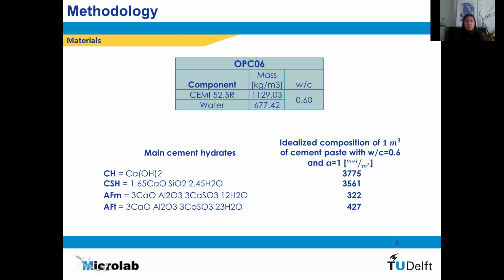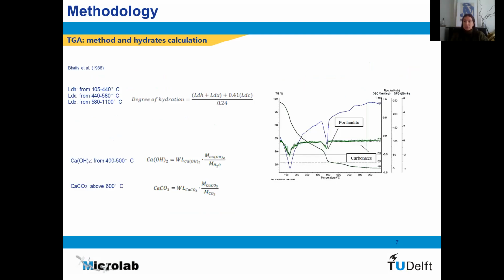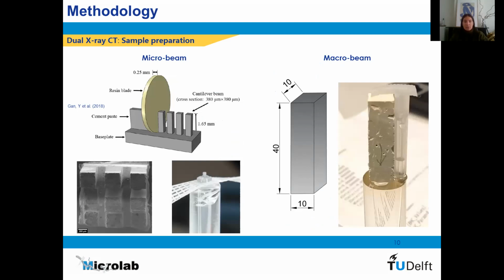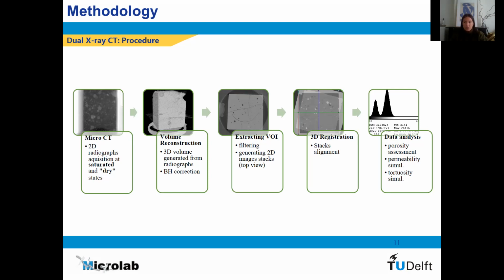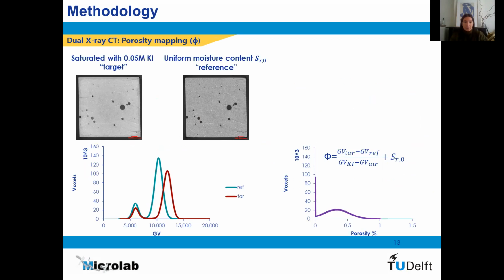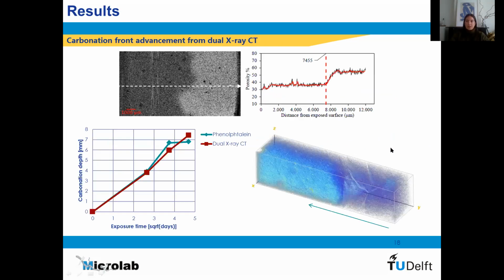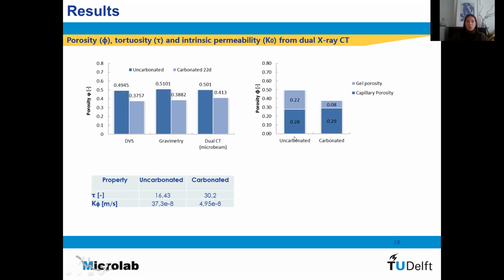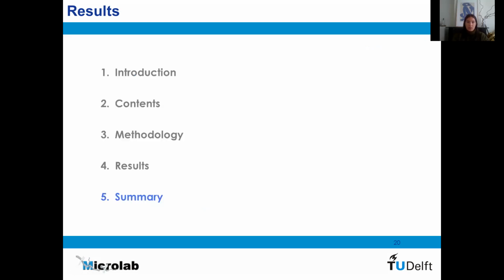Best Student Presentation Awards: S4 R2 Claudia Romero Rodriguez: Accelerated carbonation of ...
Accelerated carbonation of ordinary portland cement paste and its effects on microstructure and transport properties